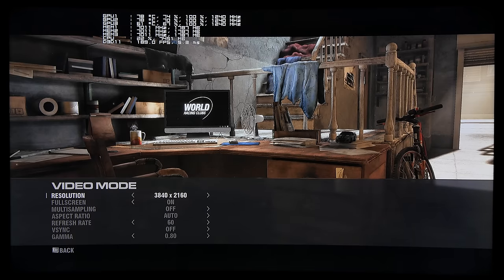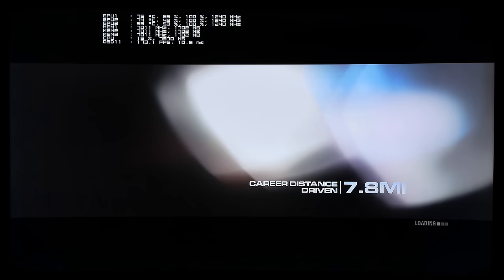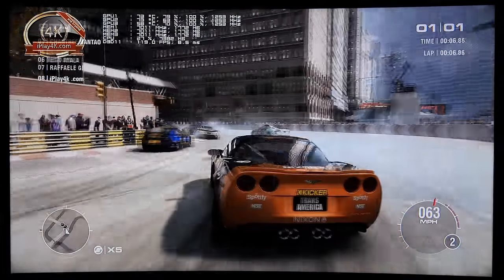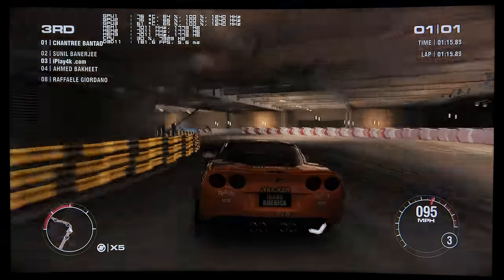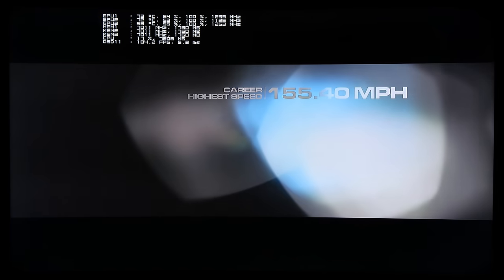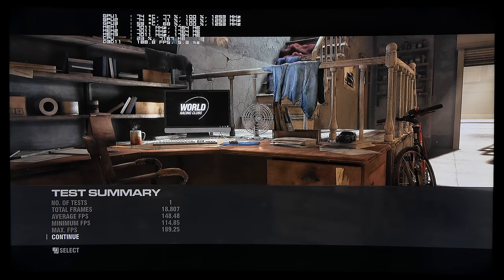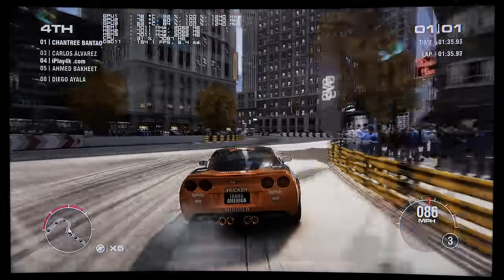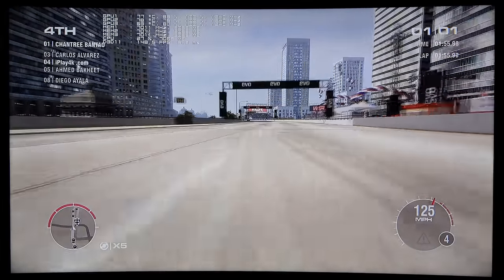Grid 2 4K gameplay - 3x Titan X SLI benchmark 4K benchmark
Grid 2 4K gameplay - 3x Titan X SLI benchmark 4K benchmark was recorded for demonstration purposes. You can see the raw power of 3-way Geforce GTX Titan X SLI and compare with your results.

Keep in mind that I also recorded Grid 2 8K gameplay - 3x Titan X SLI benchmark 8K benchmark and used also stock video cards setting and 8192 x 4320 (8k) resolution.
This video was recorded with external camera, so fps represents the real fps. Room temp was 74F.

I used Morozilla PC v2.0 that was built by me.

CPU: i7 4930k @ overclocked 4.2Ghz all 12 threads. Stable on Corsair h100i cpu water cooling
Mobo: EVGA X79 DARK.
Memory:64 Gb of DDR3 by Crucial cas 9 Elite series 1833 Mhz
Video: 3x Geforce GTX Titan X SLI(36 Gb of GDDR5 total) by EVGA and SC edition (EVGA Super Clocked series edition) stock on air cooling.
Hard disk: 96 TB of mixed mechanical and 5 TB of SSD (2x 480 Gb Crucial M500, 4x 1Tb of Samsung 850 Pro(love them my fastest storage) in Raid 0 for performance and 4x speed vs regular SSD).
Windows 7 Pro SP1 64bit.
Power Supply: EVGA SuperNOVA 1600 Watts P2 80 Plus Platinum
Nvidia Geforce video driver: 364.72(release: March 28, 2016)

Grid 2 4K benchmark, Grid 2 4K, 4-way Geforce GTX Titan X SLI, Radeon Pro Duo Crossfire, 4-way Titan X SLI, 4-way Geforce GTX 980TI SLI, , 4-way GTX 980TI SLI, Pascal vs Maxwell, Geforce GTX 1080 SLI, Geforce GTX 1080 vs 980Ti, Geforce GTX 1080 vs Titan X, Geforce GTX 1080Ti SLI, Geforce GTX 1080Ti SLI vs Titan X SLI, 4K resolution, 4k gaming, 4K ultra HD, ultra HD gaming, 8K, 4K gaming, 4K comparison, 4K comparison. 4K gaming PC, Extreme PC. UHD gaming. UHD resolution